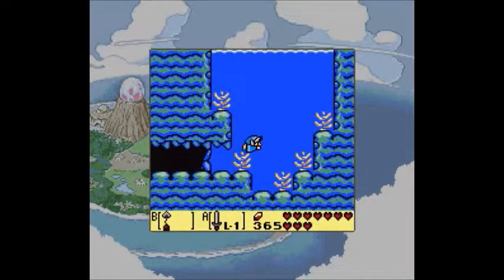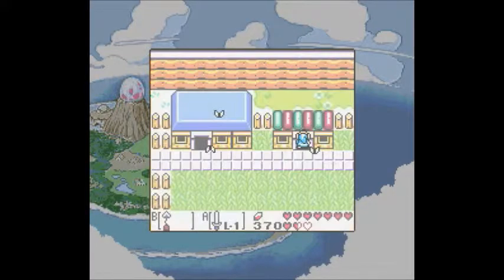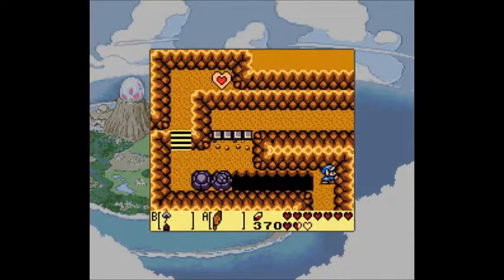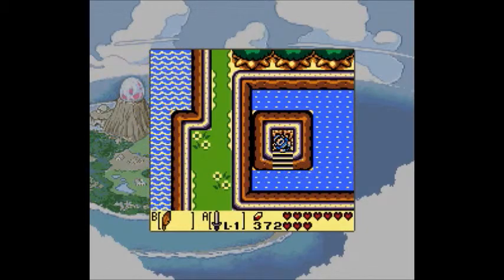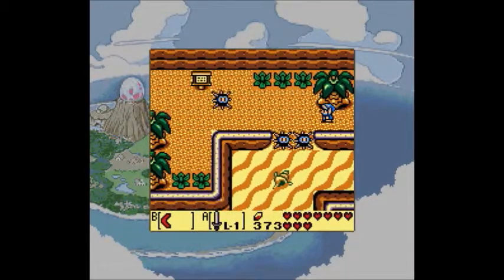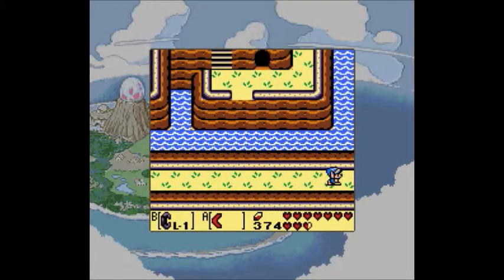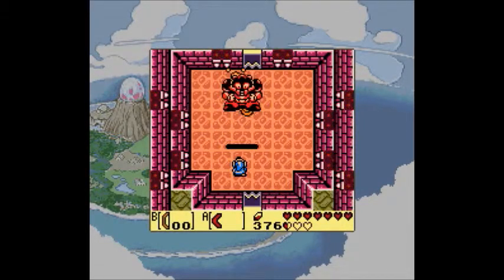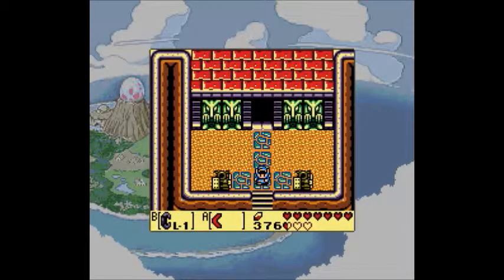Link's Awakening 100% : Part 6-1 : The Weapon of the Gods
ALL HAIL THE LINK'S AWAKENING BOOMERANG! Better than any Master Sword can hope to be!

Like what you see? Want more Sparky? Weekly updates with game news, reviews, rants, and more!

We also have a Facebook page and a twitter, if you're interested!